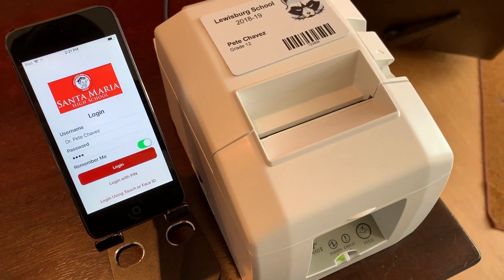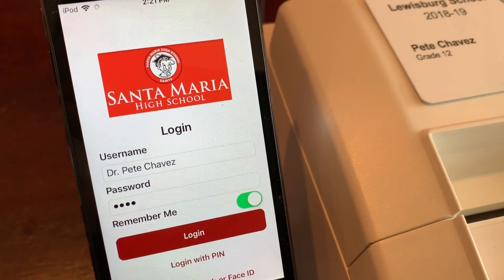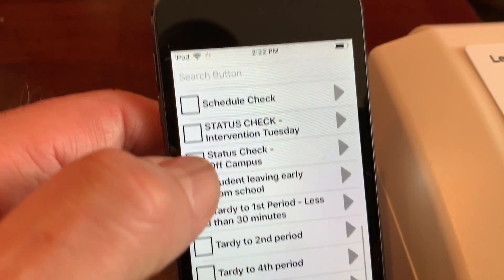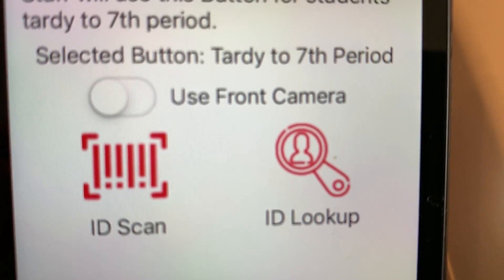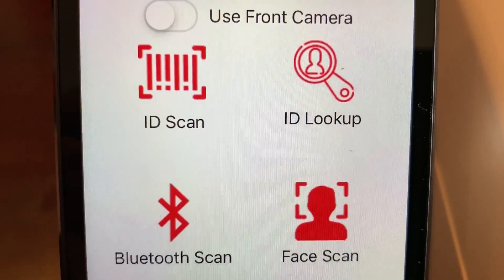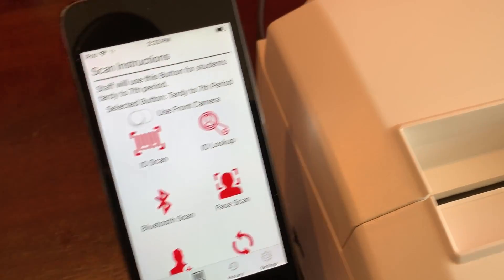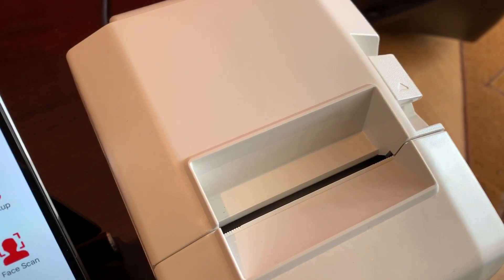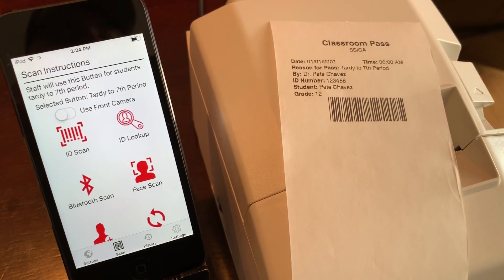Print Tardy Passes using an iPod Touch and a Thermal Printer - SSICA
You can scan the ID card and print classroom passes using SSICA.  It takes about 7 seconds to scan and print which is not bad.  Also, the tardy can be uploaded into Aeries, PowerSchool and other SISs.  Great for the secretary in the main office.  You can process 9 students per minute which is not bad.